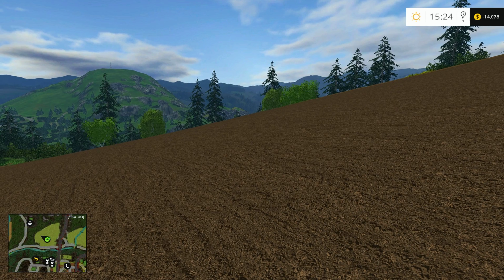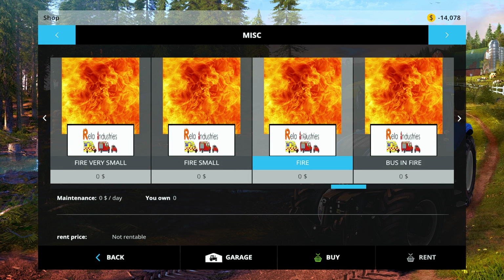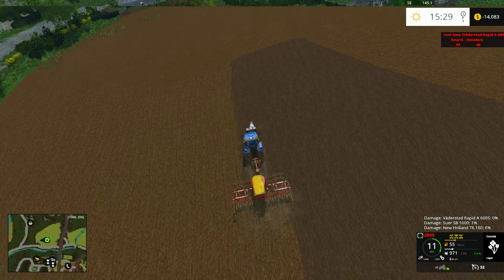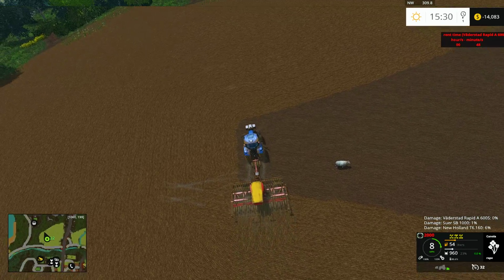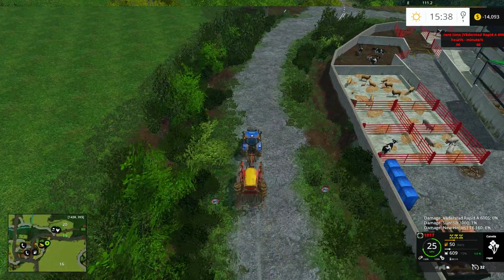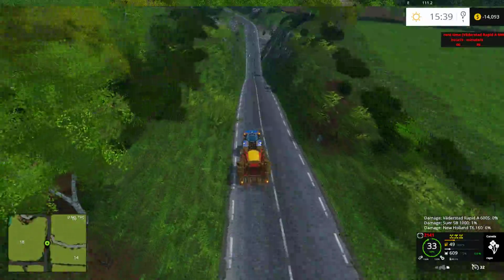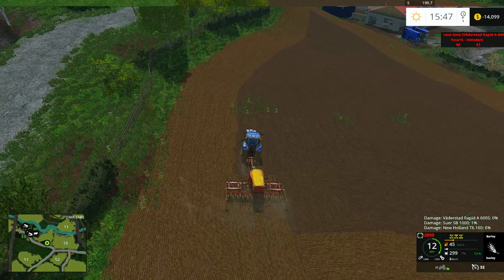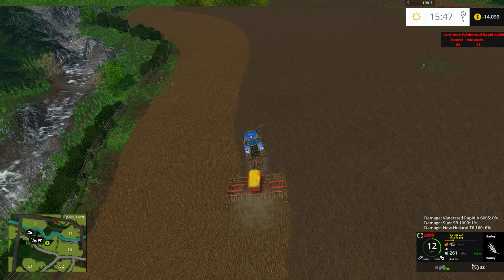Let's Play | FS '15 | Gelvin Valley 69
Our let's play is on Gelvin Valley, a map for Farming Simulator 2015.  In this session we are planting fields.  In this episode I talk about attempting to make a mod with 'fire.'

Special thanks to Atomic67~Gamer for graciously providing assistance, counsel, and advice on making these videos, the thumbnails, and so much more.  He's an awesome YouTuber -- please check out his channel

Special thanks to wildwildwez for creating this map in Farming Simulator.